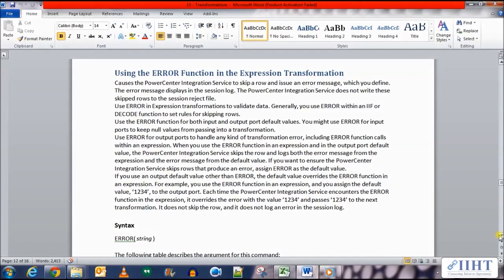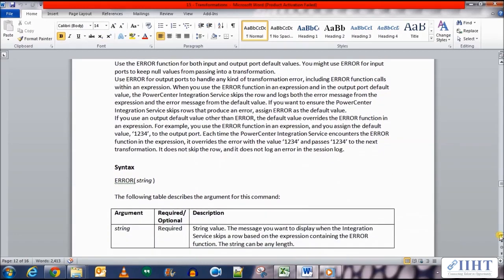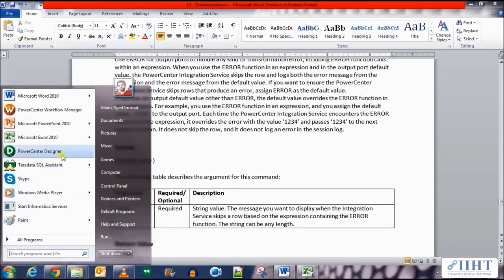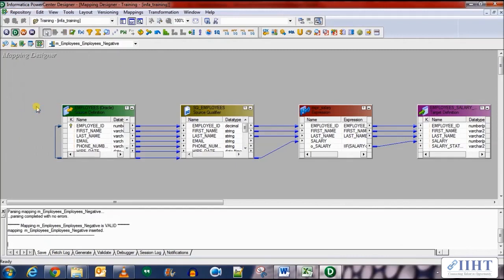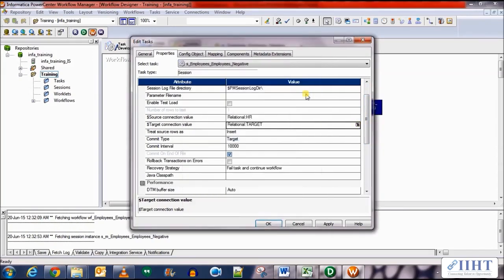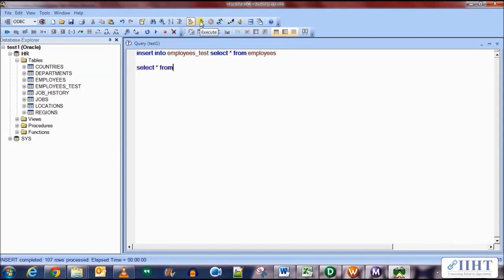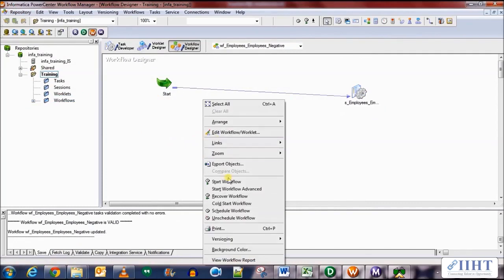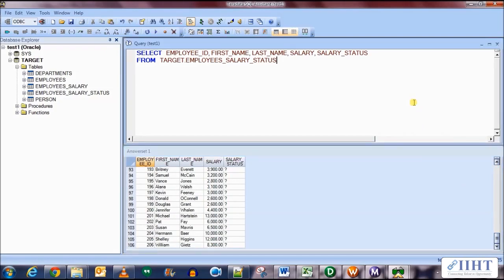057 ERROR Function In Expression